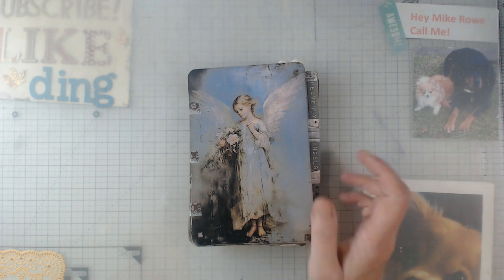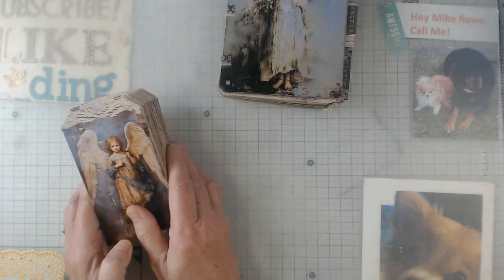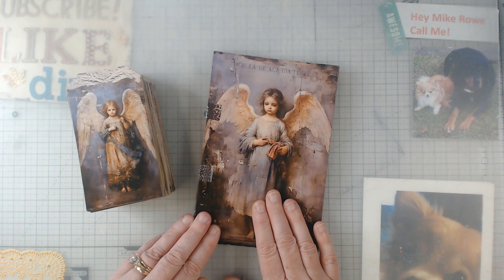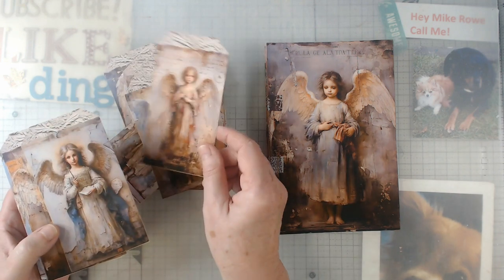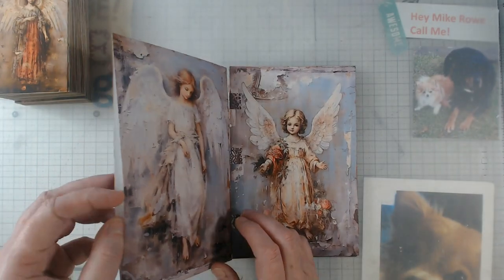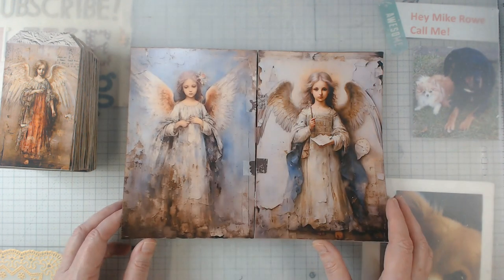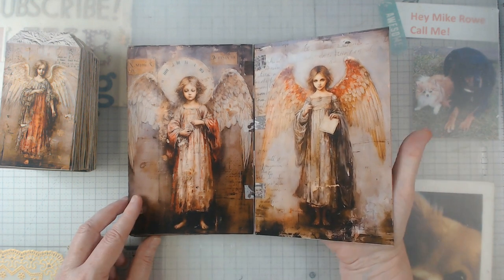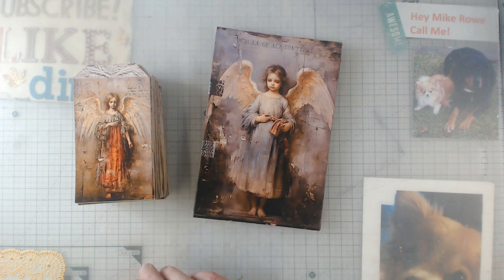My second Angel Journal w/ Tags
Heavenly Angel Half Pages

Heavenly Angel Tags